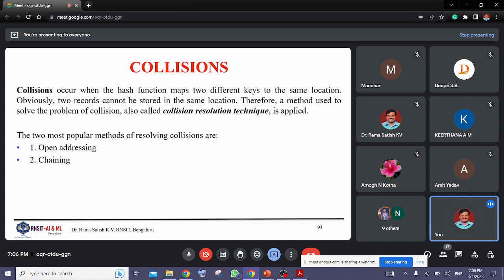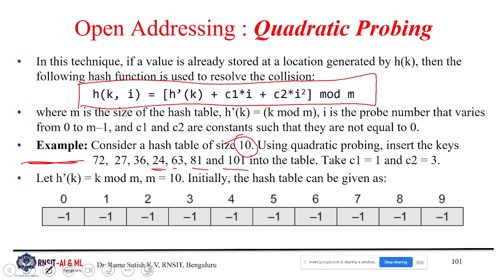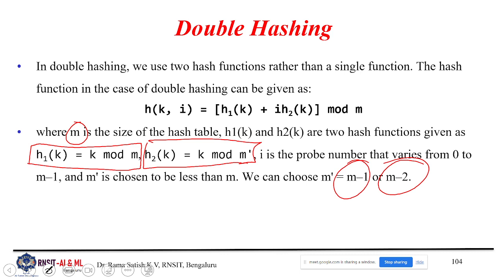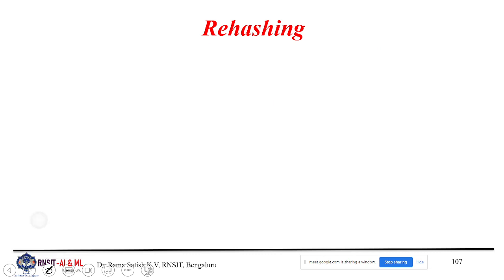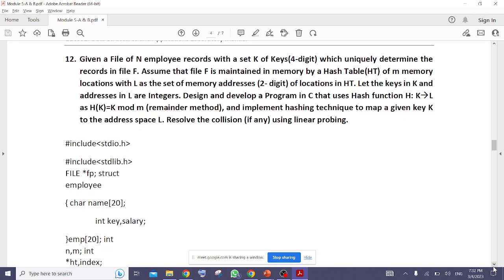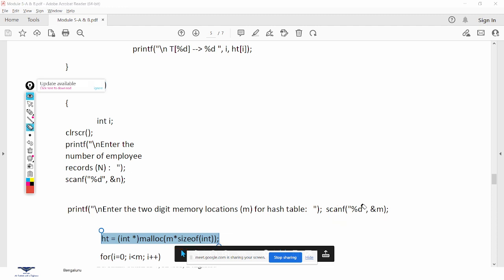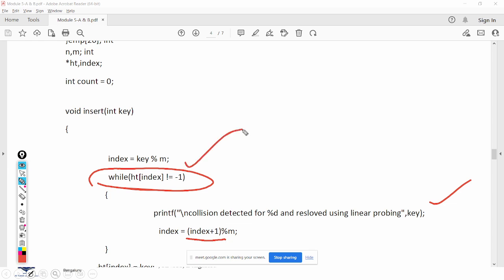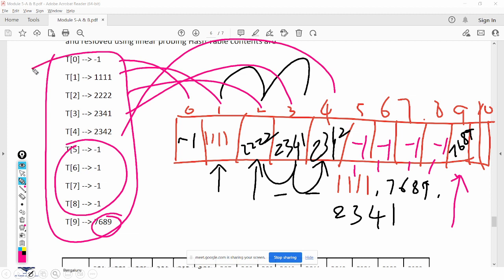Hashing : Collision Resolution Methods